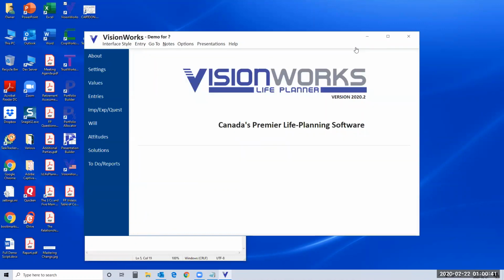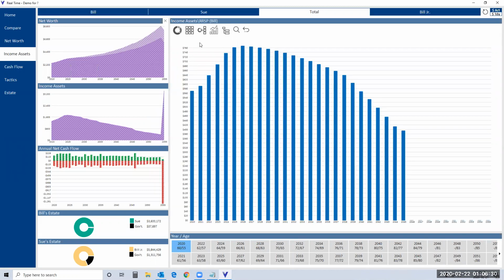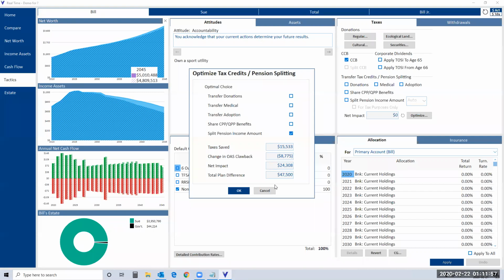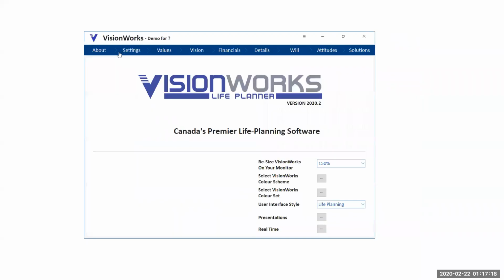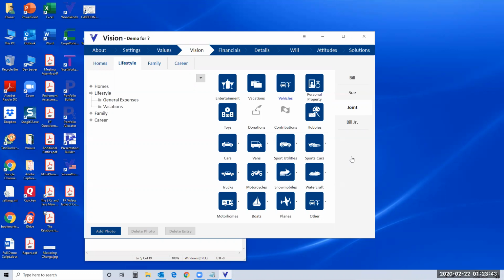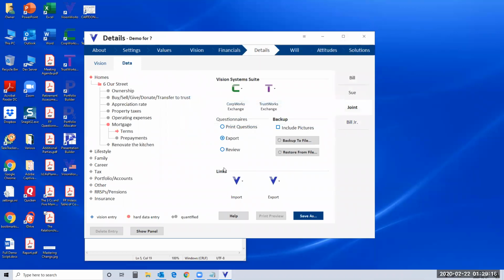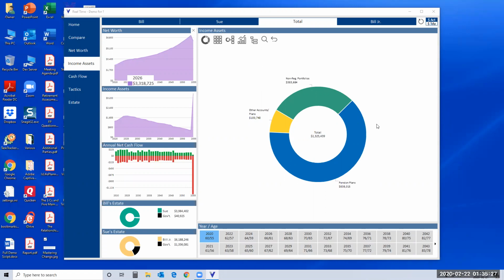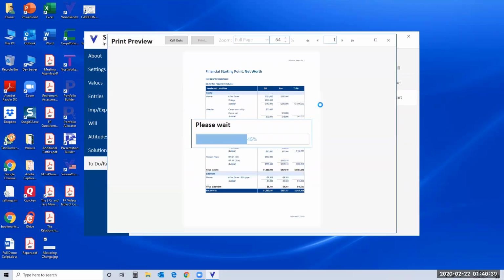Life Planning and Real Time Mode